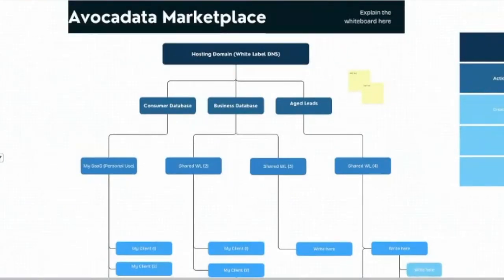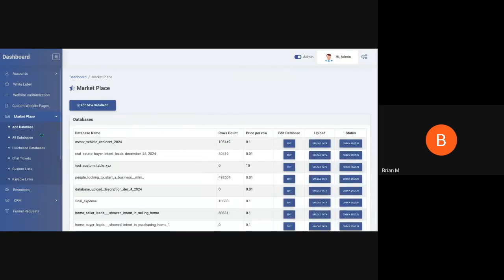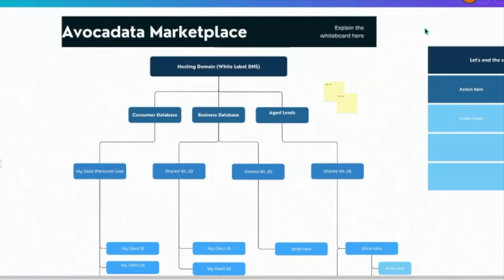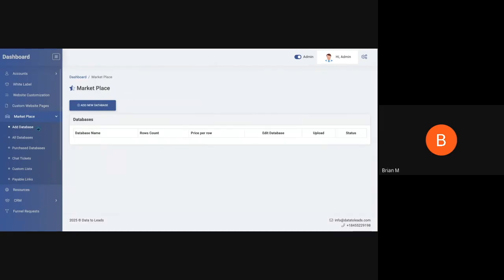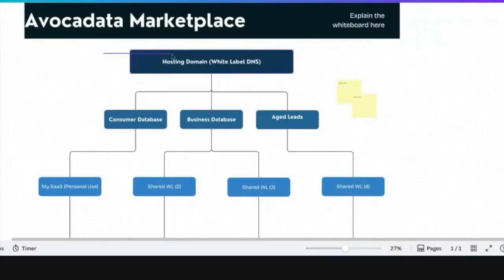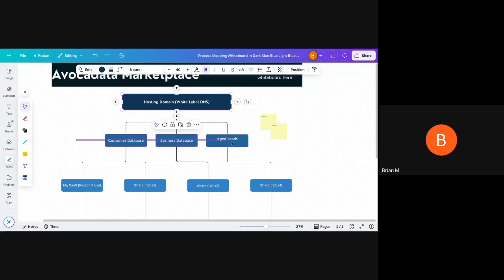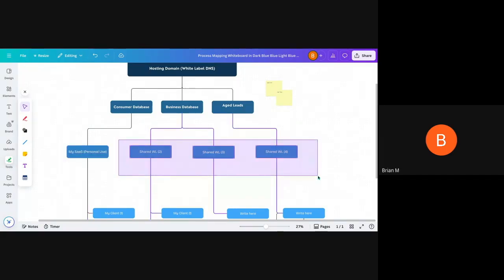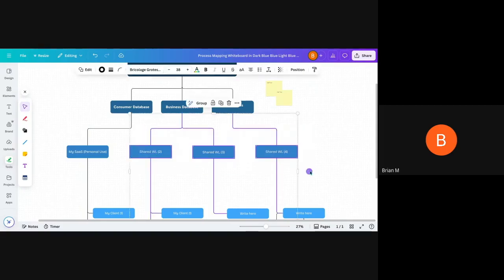Monetize Your Data in 2026: How to List & Sell on Avocadata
Ever wonder how to turn your raw data into a consistent revenue stream? In this quick 5-minute overview, we show you exactly how to list, package, and sell your data products using the Avocadata platform.

Whether you have consumer information, business leads, or specialized industry data, Avocadata gives you the tools to monetize it. Learn how to sell directly to your own users or tap into our massive ecosystem of over 400 white-label businesses ready to buy and resell your data, creating a source of passive income for you. We'll cover everything from setting up your first database to understanding your selling options.

Ready to become a data provider? Get started with Avocadata today!

⏰ Timestamps:
0:00 - Introduction: How Avocadata Helps You Sell Data
0:27 - Connecting Your Domain & Setting Up Your Database
1:07 - Creating Data "Containers" (e.g., Leads, Consumer Info)
1:30 - Selling Your Data: Private vs. The Public Ecosystem
1:55 - The Power of the White Label Network (Selling to Other Businesses)
2:42 - Example: How to Sell Your Own Leads Directly